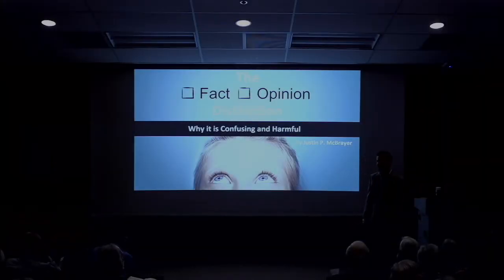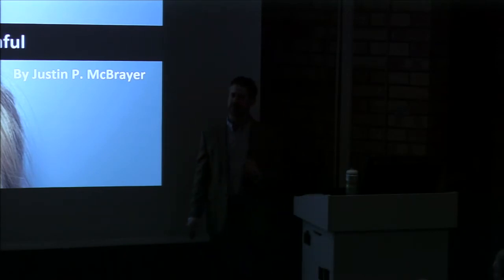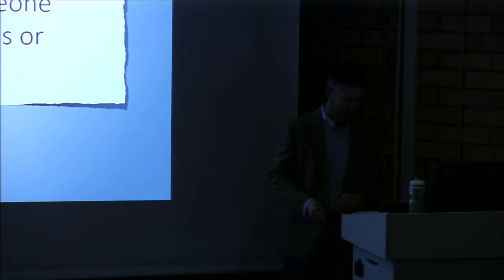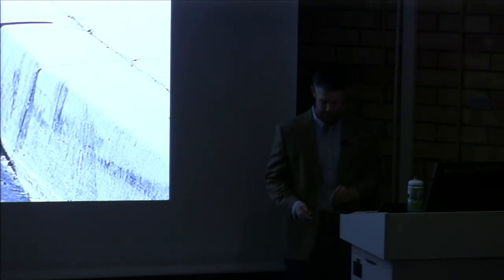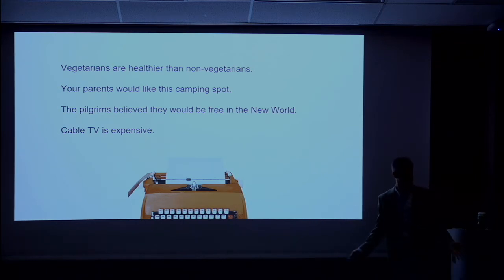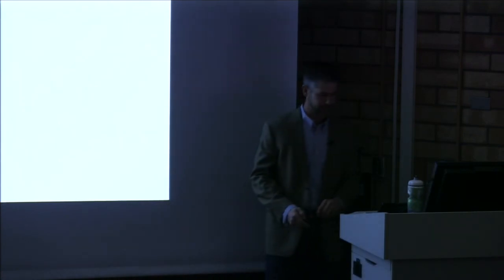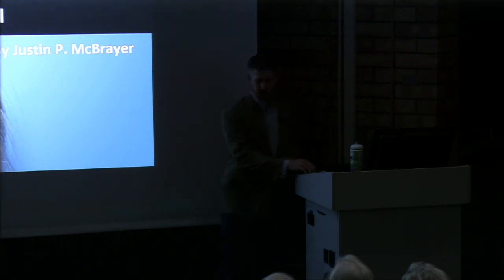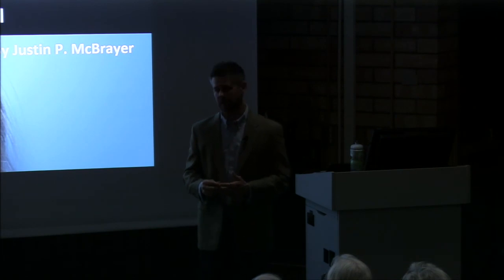Facts, Opinions, and Ethics Education - Life Long Learning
Many American children are taught that facts are one thing, opinions are another, and that ethics is purely a matter of opinion. McBrayer will argue that this dichotomy is both conceptually confused and harmful.

By Dr. Justin McBrayer, FLC associate professor of philosophy and chair of the Department of Philosophy and Political Science.

The Life-Long Learning Lecture Series is a free program created by the Professional Associates of Fort Lewis College.